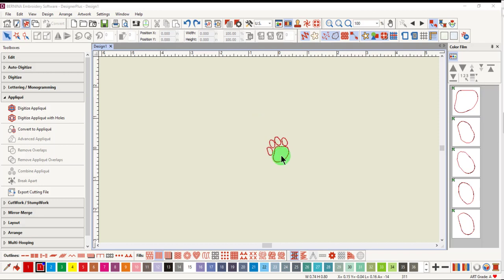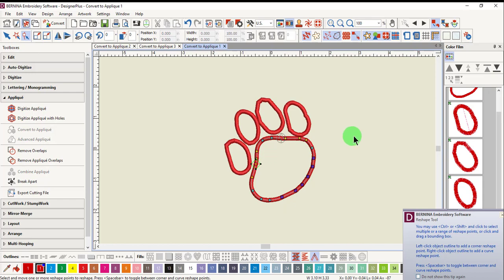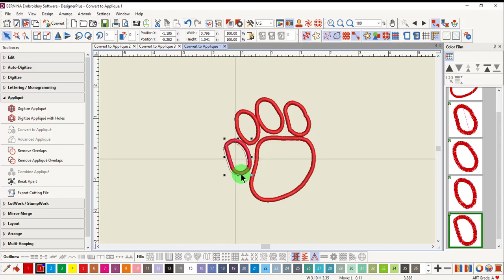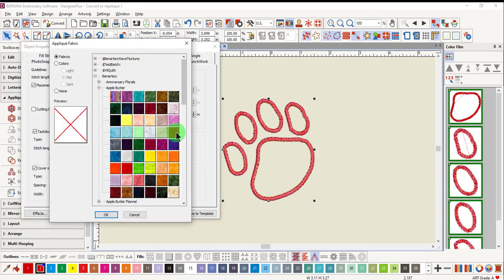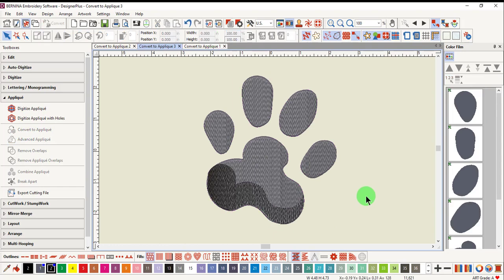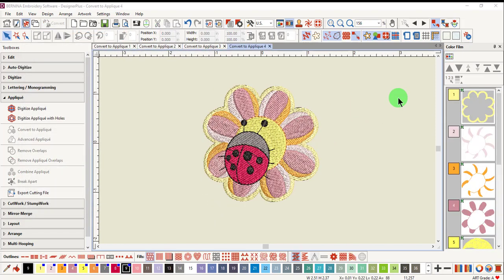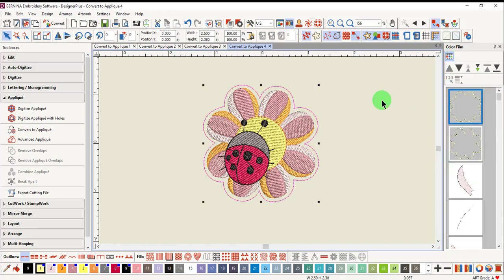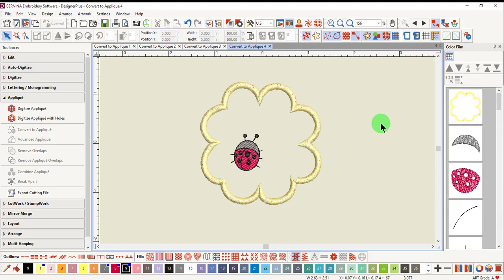18 04 Convert to Applique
Learn how quick and easy it is to convert a closed object outline or fill into applique in BERNINA Software 9.